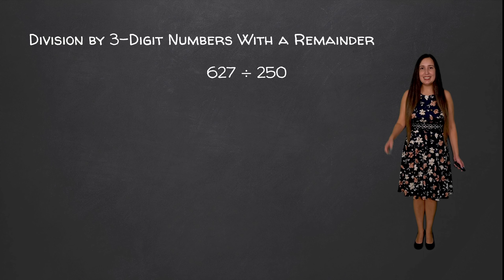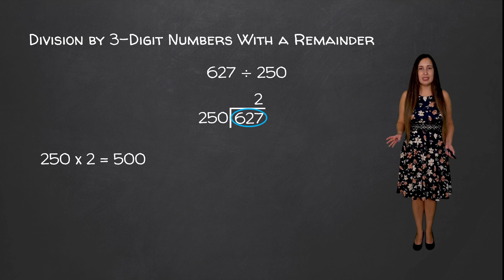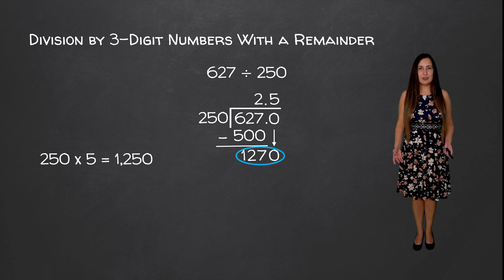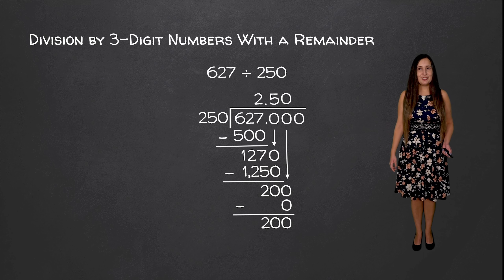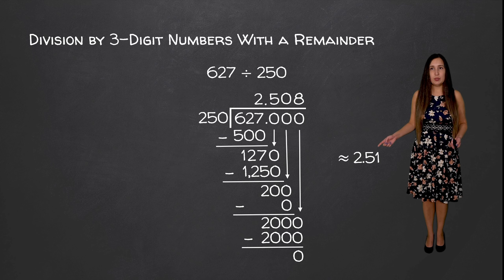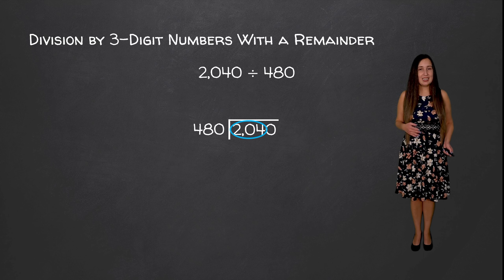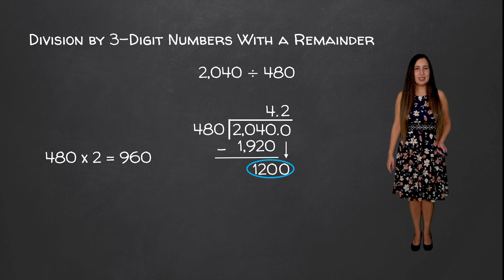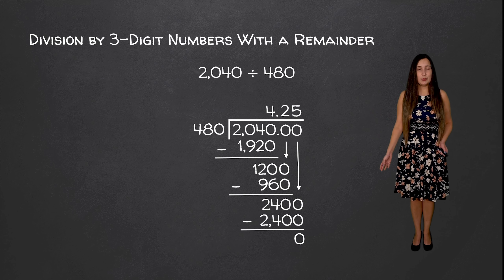Whole Numbers - Division by 3-Digit Numbers with a Remainder (Writing our Remainder as a Decimal)